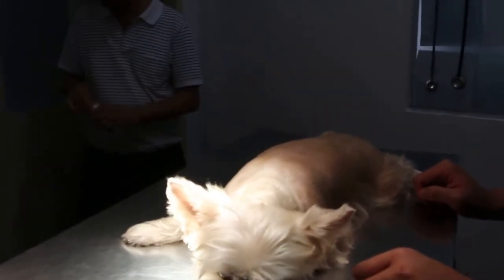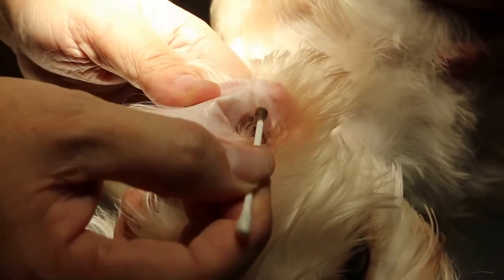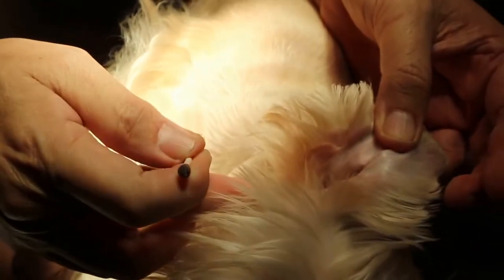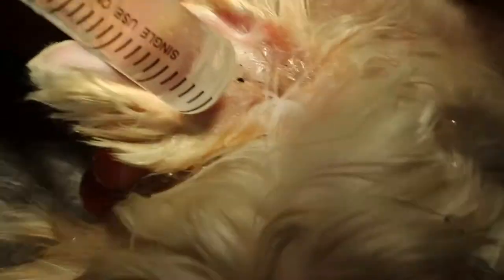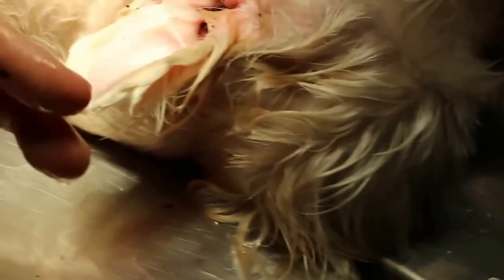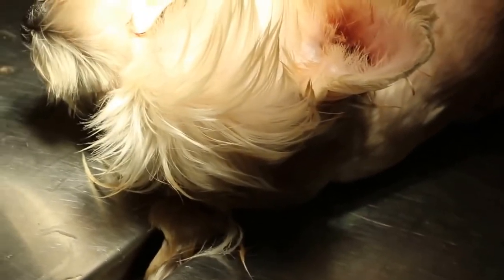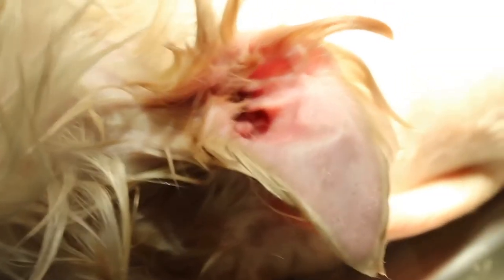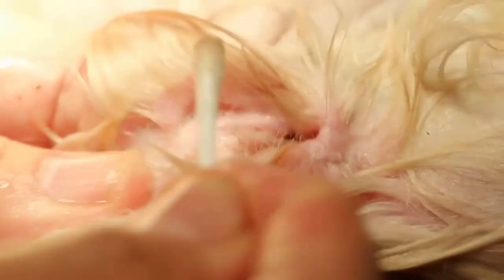A dog has black ear discharge otitis externa ear irrigation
► best dog channel in the web